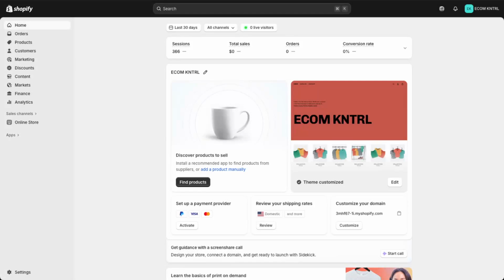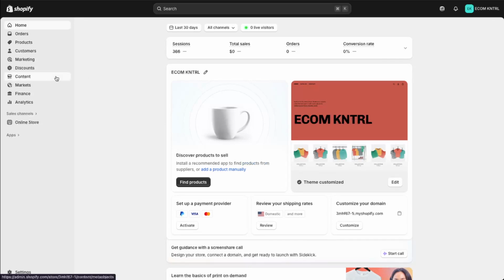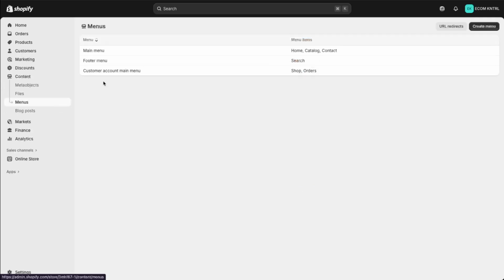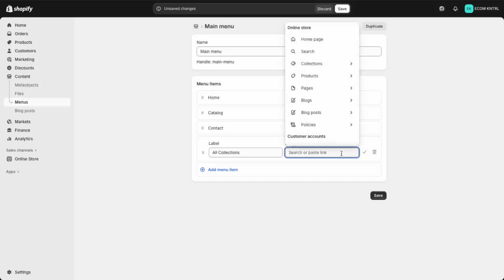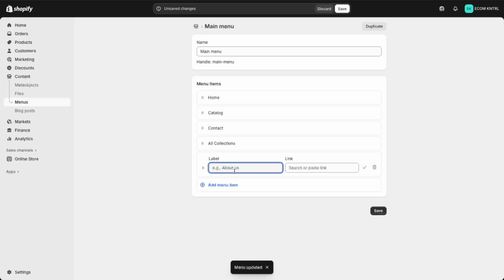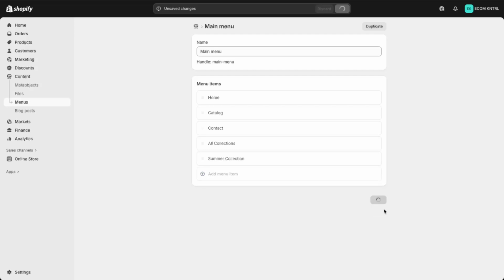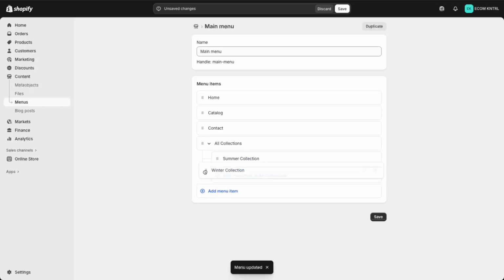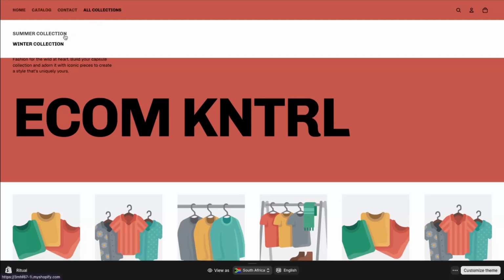How to set up a drawer menu type in your Shopify store (2026 update)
In this tutorial, you’ll learn how to set up a drawer menu type in your Shopify store using the cleanest and most up-to-date 2026 method. Shopify’s theme editor and Dawn navigation settings change often, so this video walks you through the exact steps that still work right now. You’ll see how to enable the drawer menu layout, customize menu items, avoid common mobile navigation bugs, and keep your header layout fully responsive. Whether you’re building a new store or fixing a broken menu, this guide gives you the fastest, safest setup. Perfect for beginners, theme editors, and e-commerce owners who want a smooth, modern Shopify navigation experience.